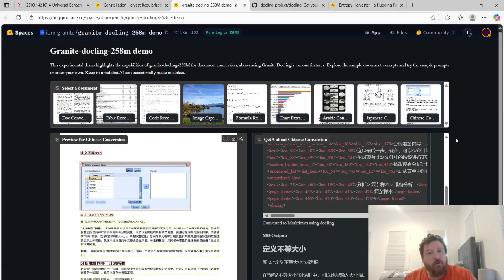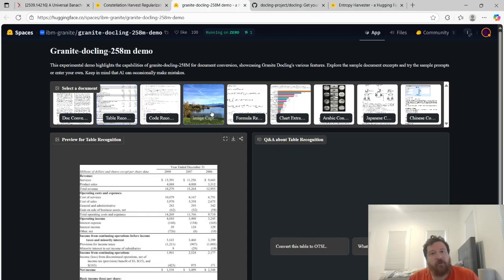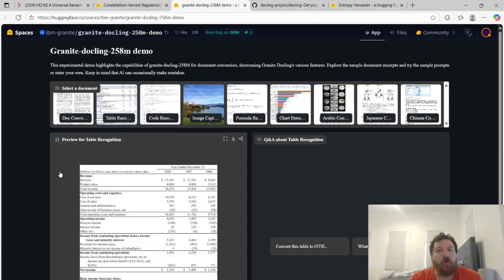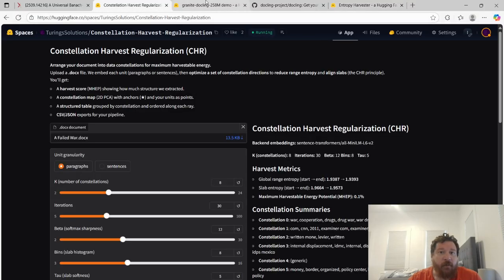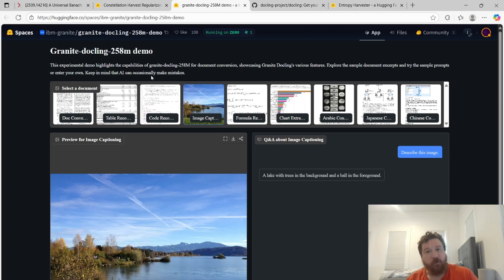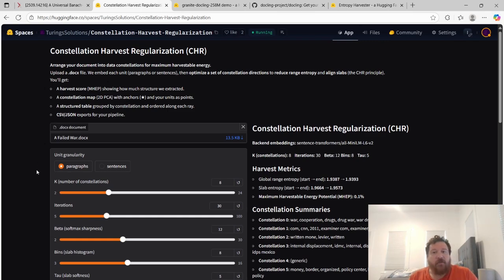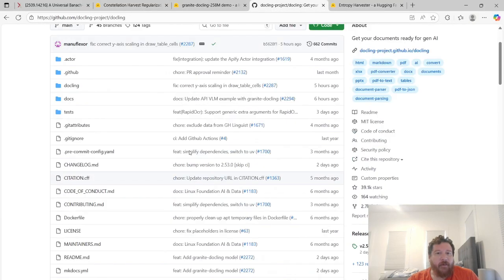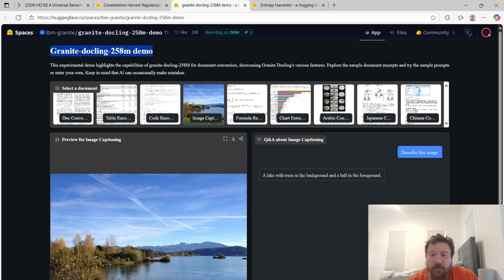Granite Docling: IBM Open Sources A Doc Conversion Model Because They Are Super Kind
In this video, Richard Aragon discusses IBM's open-sourcing of their Granite Docling model, which converts documents (including PDFs) into markdown language [00:11]. He highlights the significance of this, especially regarding PDF extraction, which is typically challenging due to the proprietary nature of the format [00:58].

Aragon argues that the "moat" around data, particularly organized and structured data, is being destroyed by these new tools [04:16]. He explains that previously, organizing data from PDFs and other documents was a full-time job, but now models like Docling can easily convert and structure this data [04:40].

He attributes these advancements to two main factors:

Distance Calculation Algorithms: The underlying mechanism for these models relies on distance measurements of data sets, with increasingly available algorithms for these calculations [06:16].

Hyperbolic Geometry: The understanding that distance calculations aren't always straight lines, and the application of hyperbolic space with curved lines, has led to significant mathematical breakthroughs [08:42].

Aragon also touches upon the philosophical debate of math as a natural vs. man-made construct, suggesting that in algorithm development, one can "make up math" as long as it works [10:07]. He concludes that IBM's decision to open-source Docling is a move to remain competitive in a rapidly evolving landscape where data moats are crumbling due to open-source initiatives and new mathematical discoveries [07:29].